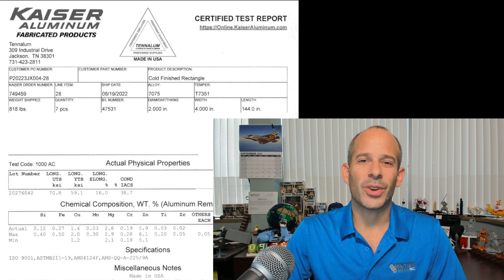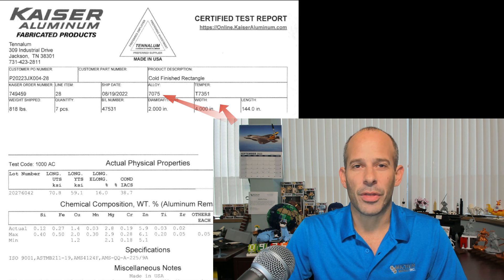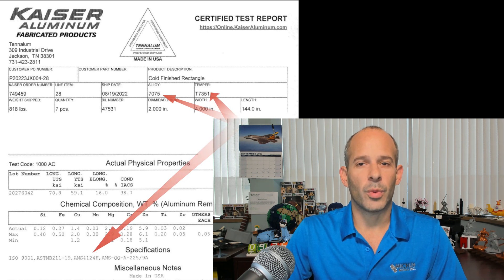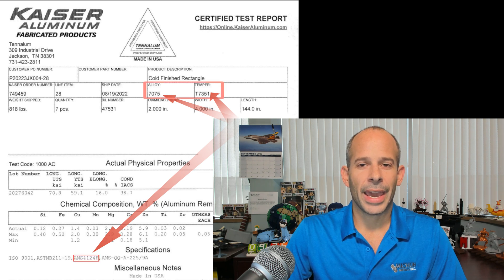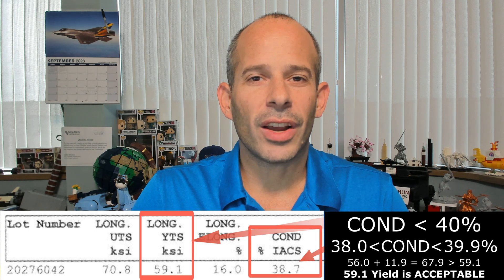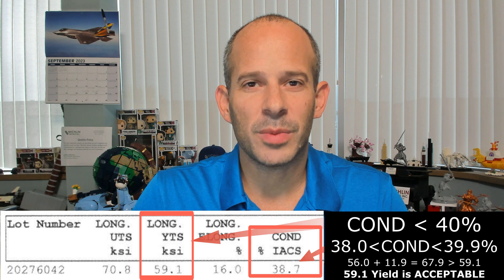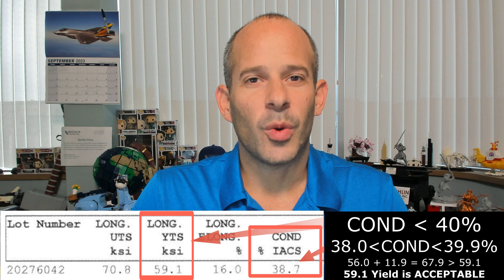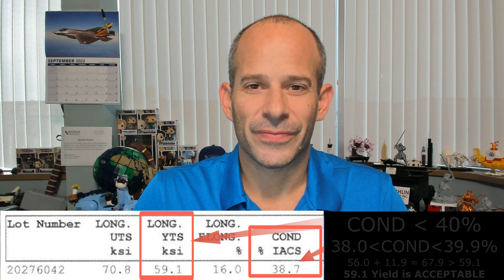Electrical Conductivity - AMS 4124 - What does IACS Mean?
What's up guys? Michael with Michael Talks Metal, back for the 150 th video about our favorite topic... metals and alloys.

Last week we showed a test report for an Aluminum 7075 alloy in a T7351 temper manufactured to AMS 4124.

In addition to the mechanical properties, we have something reported as "COND - % IACS"  on the same line.   COND for conductivity. Electrical conductivity.

What does electrical conductivity have to do with the mechanical properties?

The requirements for this temper " T7351" include a minimum for the mechanical properties, but it is also an "overaged" temper for increased resistance to stress corrosion.  The additional aging at higher temperatures increases the electrical conductivity of the alloy.

The combination of satisfying the minimum strength requirements and a minimum conductivity requirement of 40 % IACS assure that the material will perform as required.